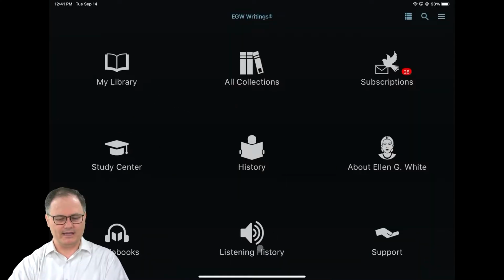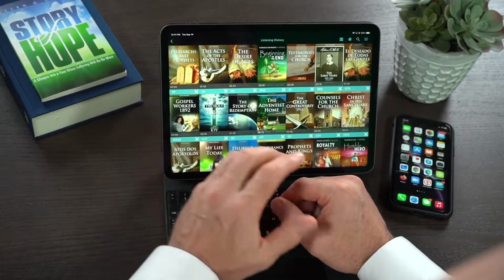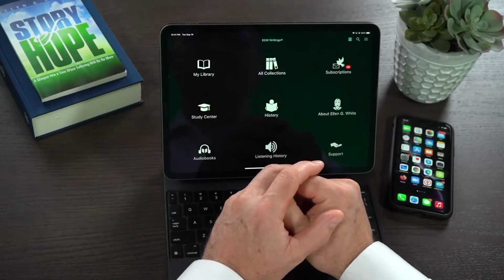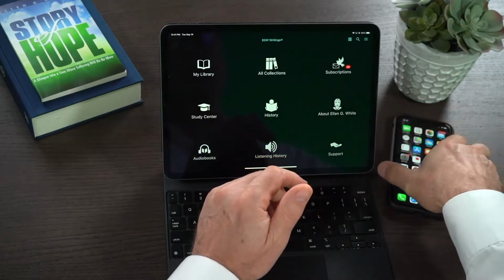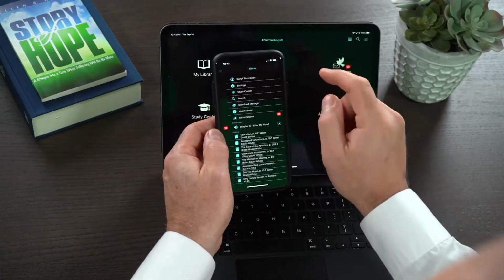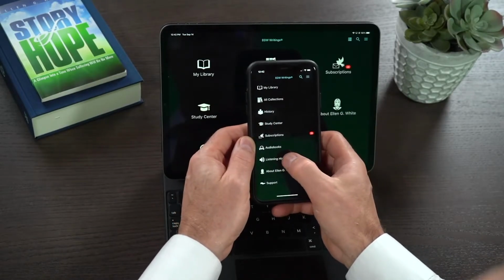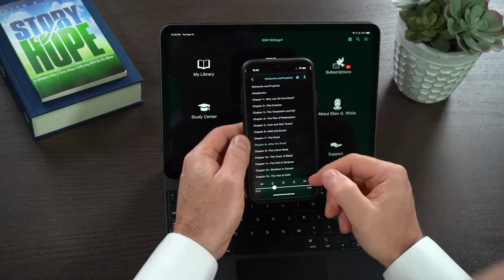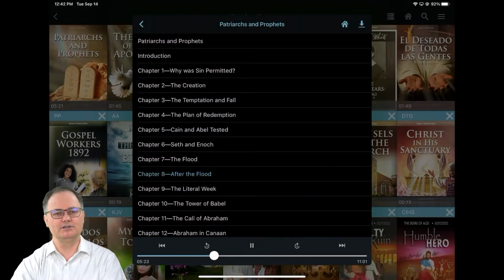EEGW Writings 2 - Listening History and Sharing Between Devices - iPad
A look at the Listening History and how to Share Between Devices on the EGW Writings app on the iPad.